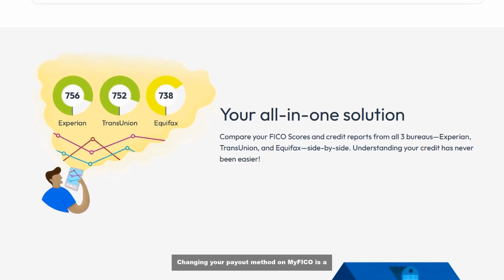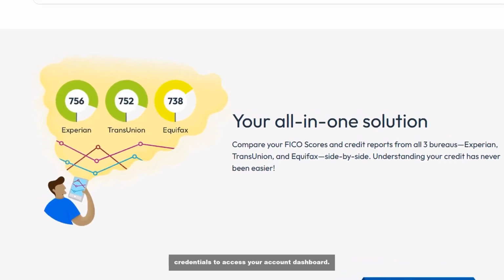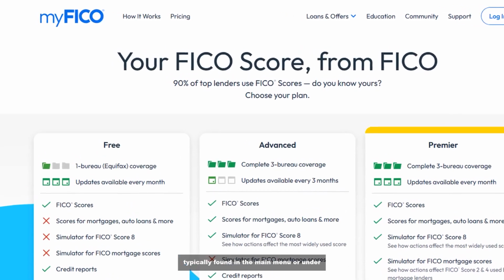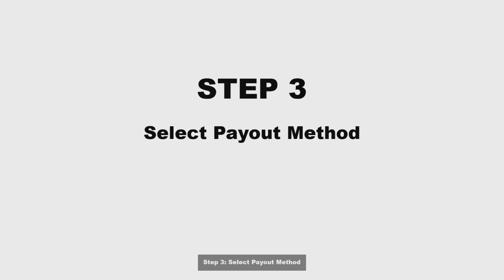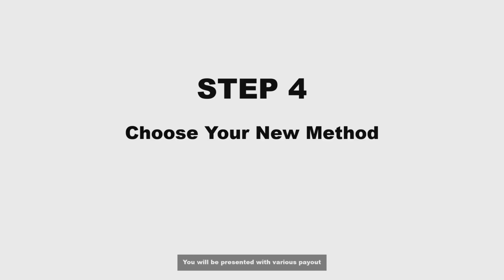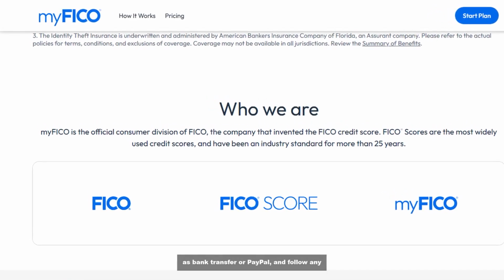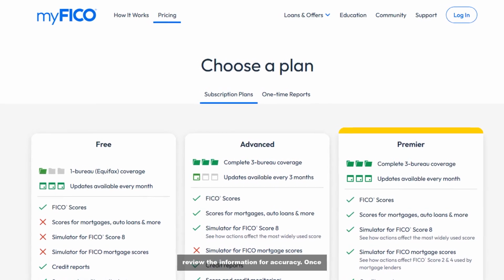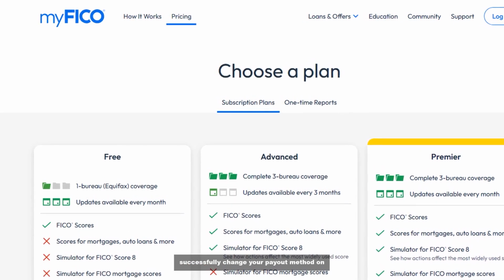How To Change Your Payout Method On MyFICO 2026 (COMPLETE GUIDE)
In this video, we provide a complete guide on how to change your payout method on MyFICO 2026. Whether you're looking to update your payment details or switch to a different payout option, we've got you covered.